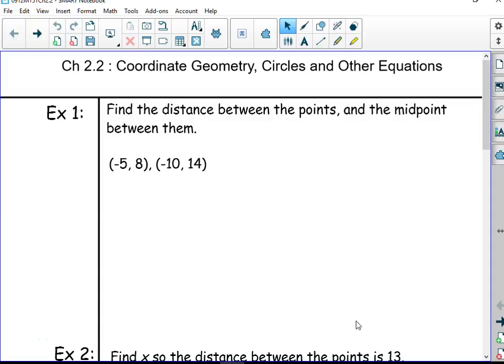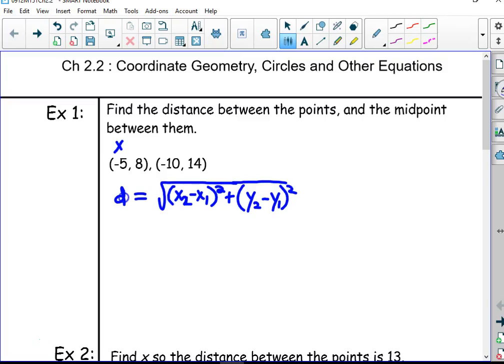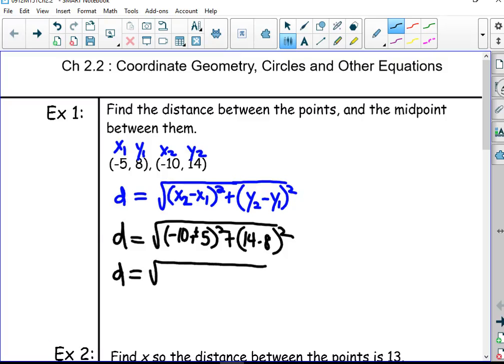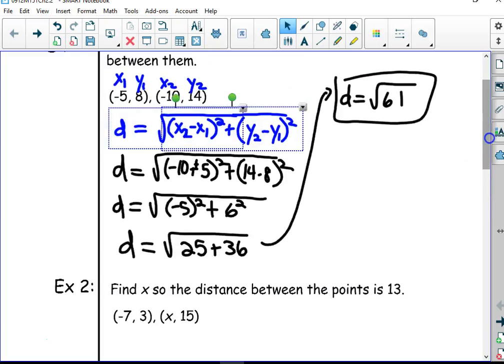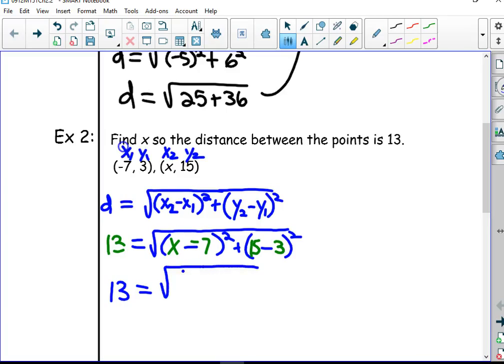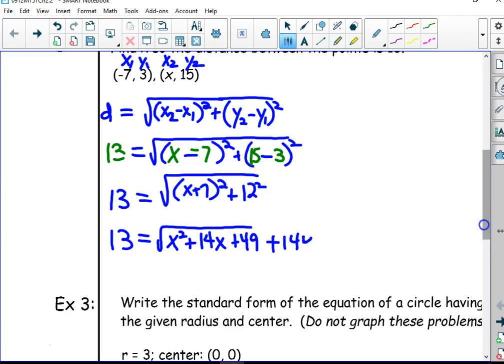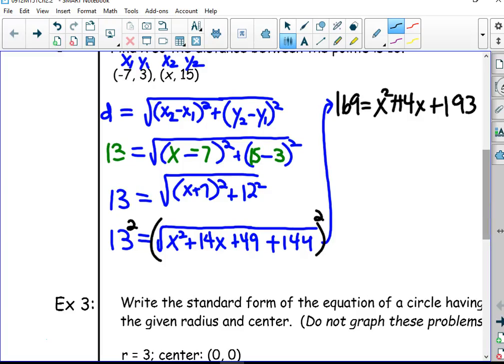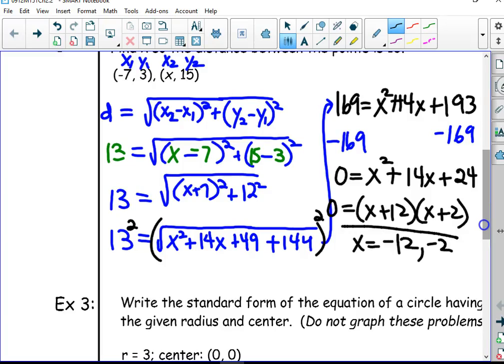Ch2 2 1